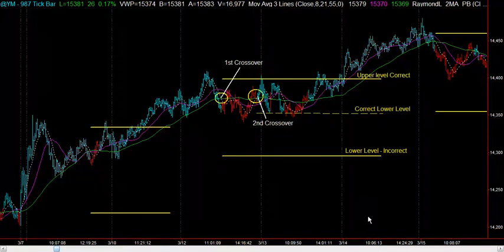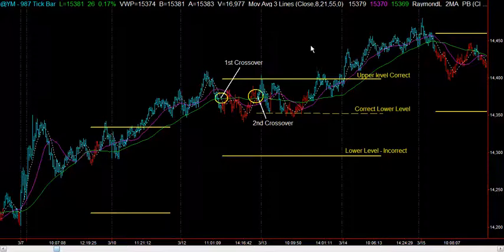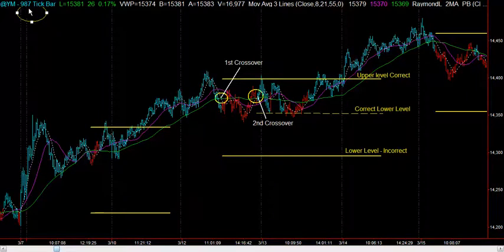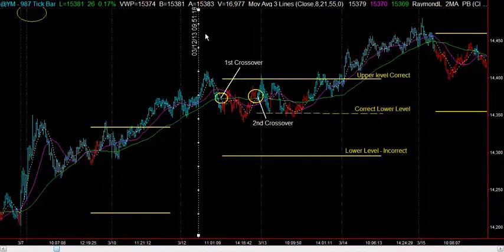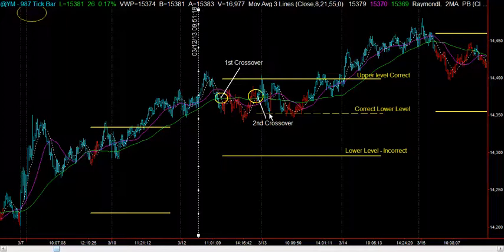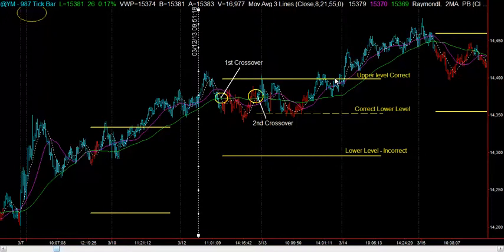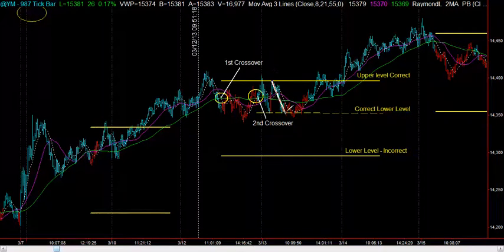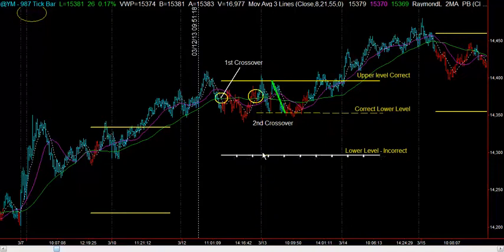Squeeze Box error 2